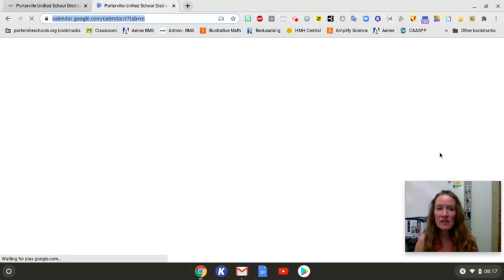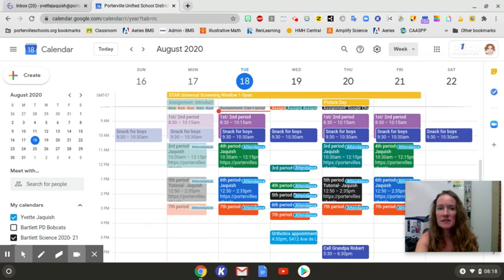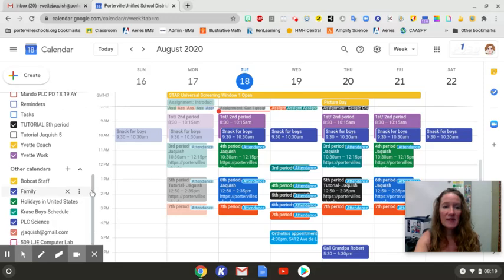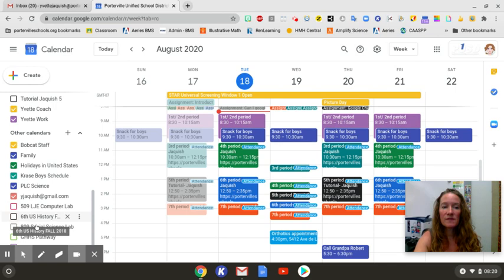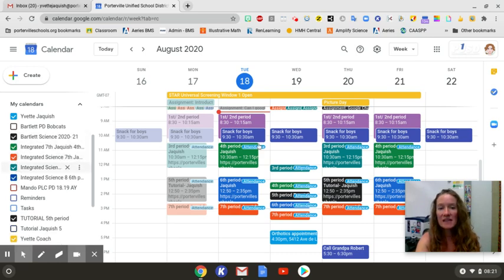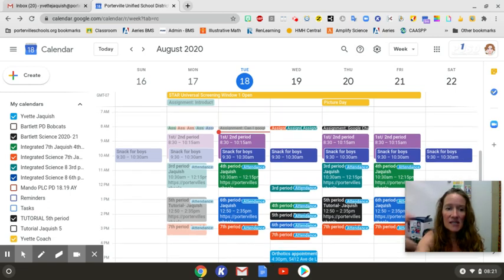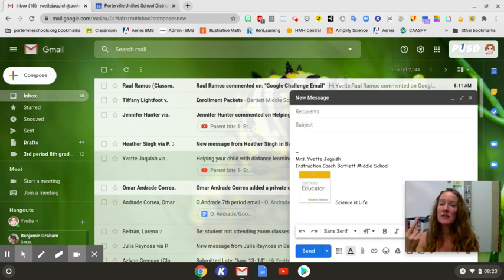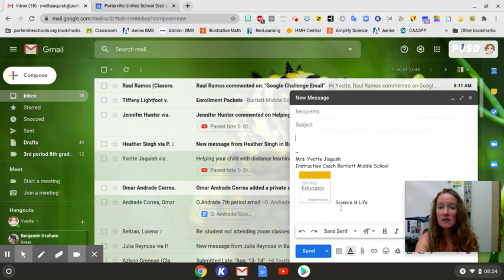Google Challenge Calendar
Tells students how to connect their google calendar to their google classroom